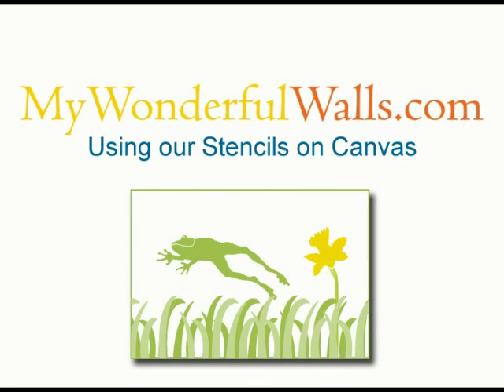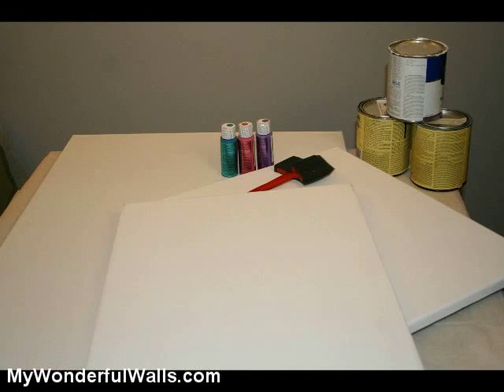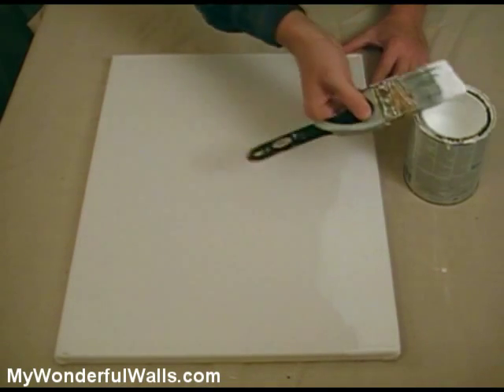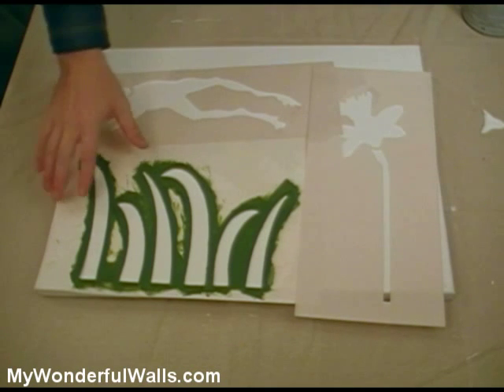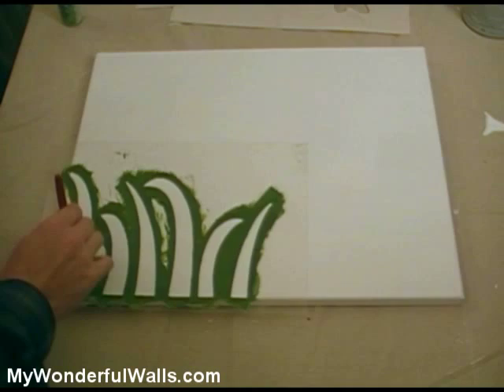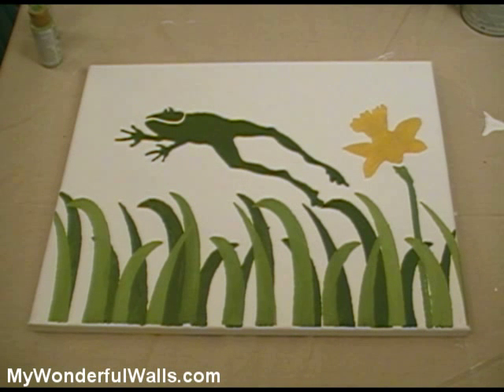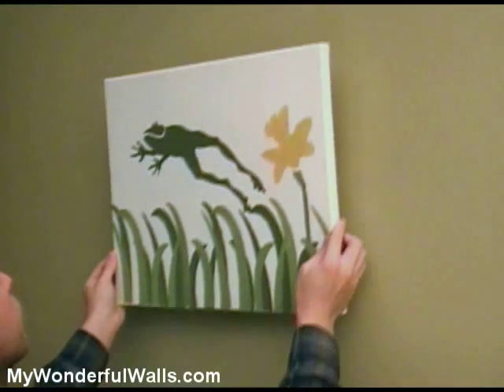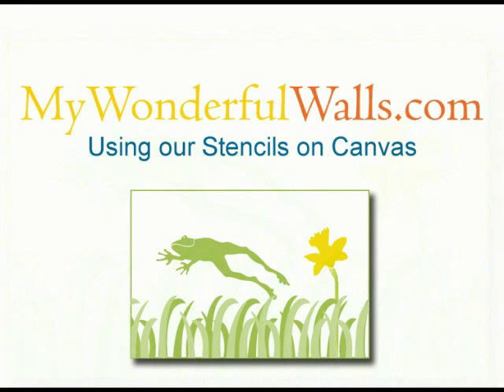Painting on Canvas with Stencils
Our stencils can also be used to create kids wall murals on canvas as well. In this short tutorial, you'll see how easy it is.